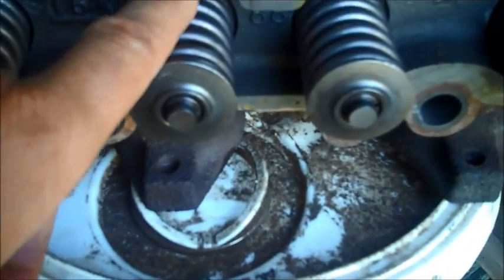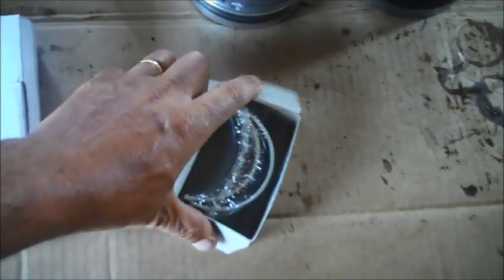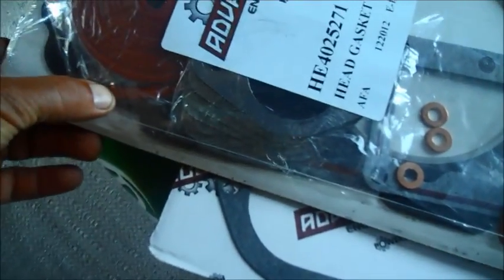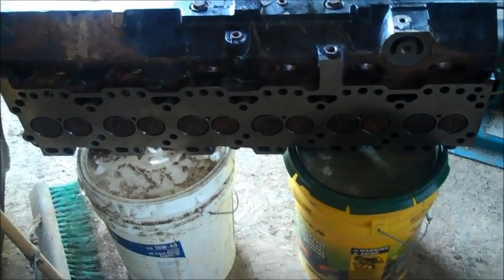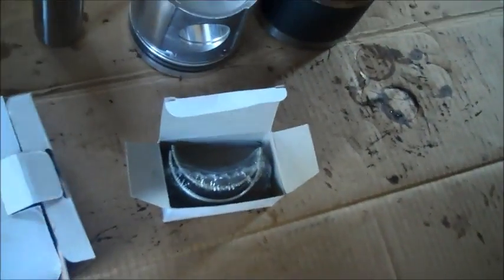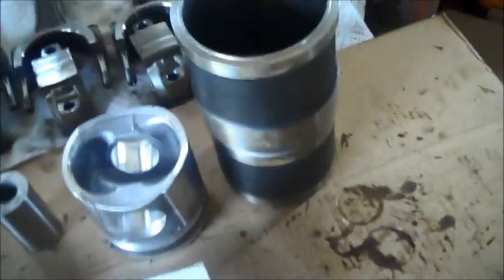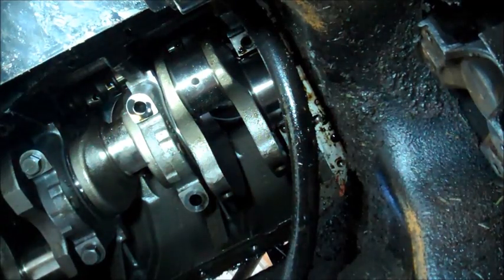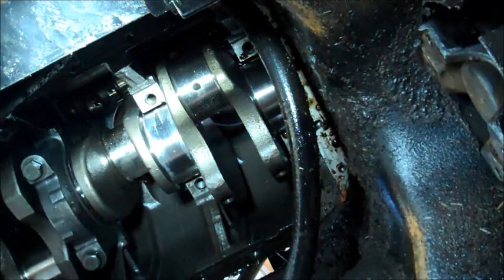tractor engine rebuild part 2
the kit is in and installing the main bearings